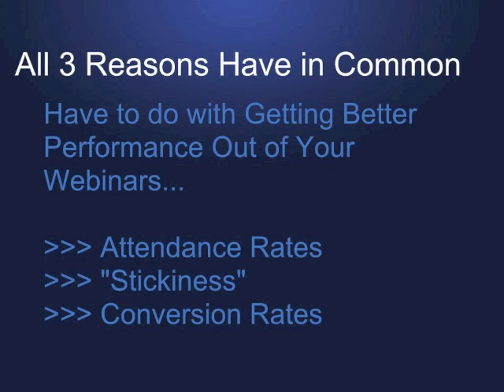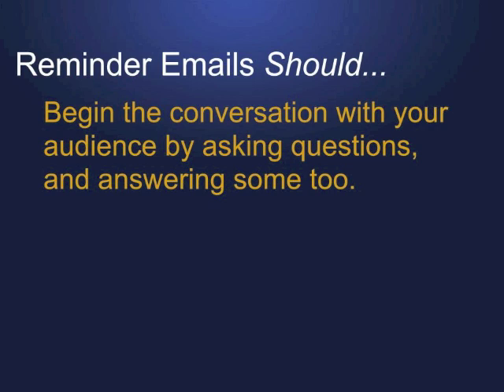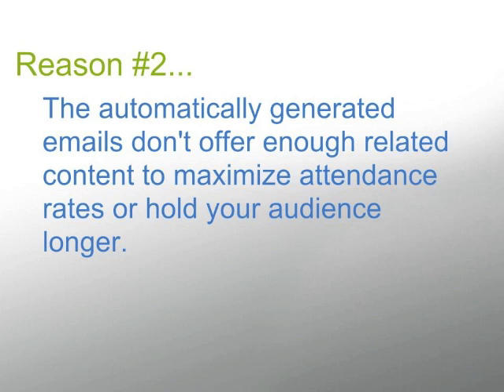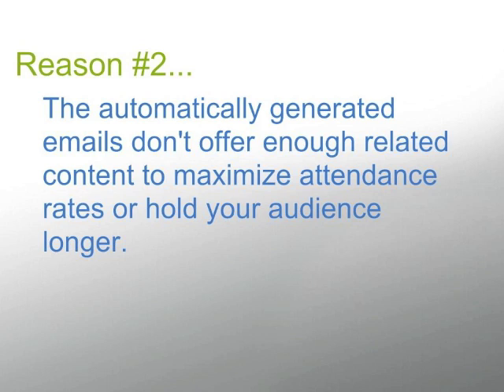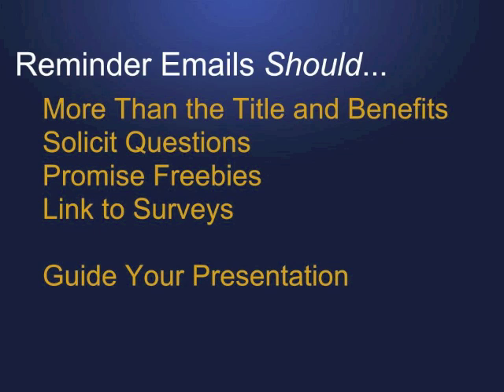3ReasonstoNeverUseWebcastPlatformAutomatedReminderEmails 1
Want to learn Webinar Marketing secrets?

and the WebcastMarketer.comUnity are here to help!

* How to increase your webinar attendance rates
* How to start an engaging conversation with your webinar audience
* How to solicit questions that will help you shape your webinar presentation.

And more.